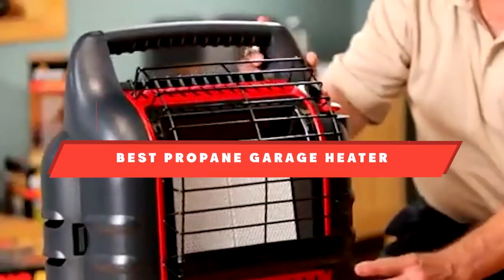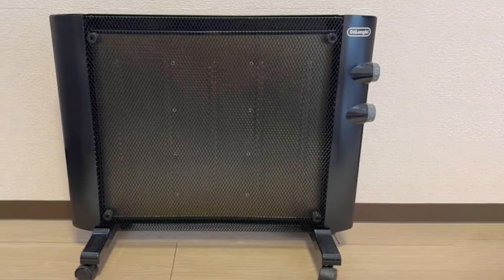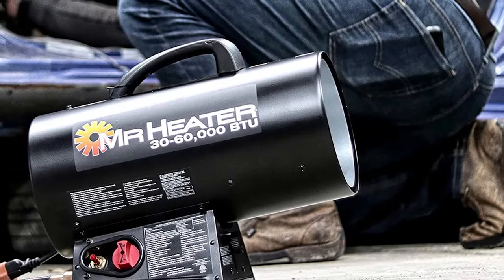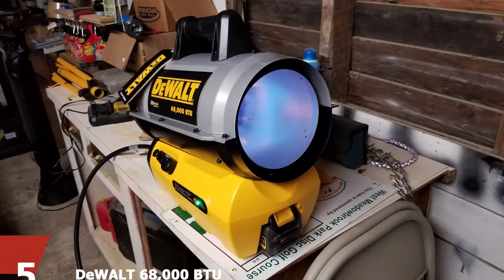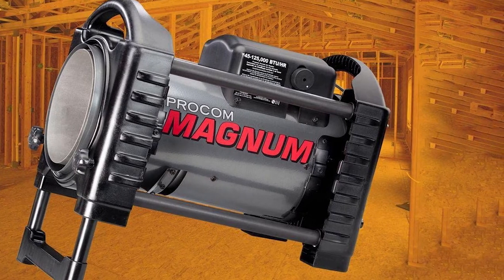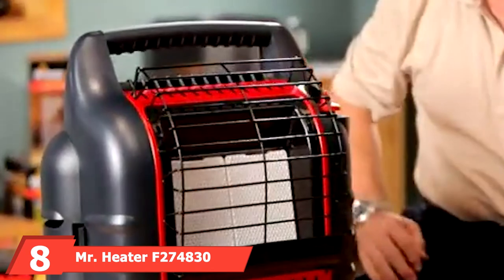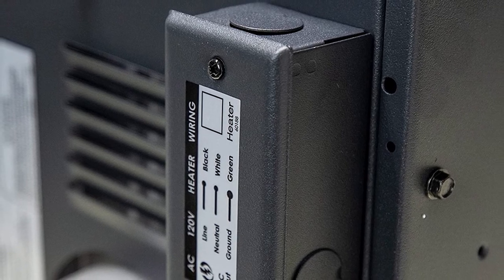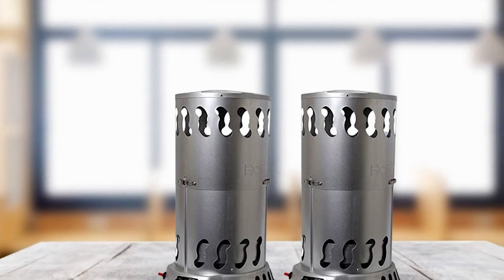Top 10 Awesome Propane Garage Heaters in 2024 (Top 10 Picks)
Links to the best Propane Garage Heater we listed in today's Propane Garage Heater review video:

1 . De'Longhi Mica Thermic Panel Heater

2 . Mr. Heater Buddy Space Heater

3 . Mr. Heater 60,000 BTU Propane Heater

4 . Martin Direct Wall Mounted Heater

5 . DeWALT 68,000 BTU Cordless Forced Air Propane Heater

6 . ProCom 125,000 BTU Forced Air Heater

7 . Texsport Sportsmate Portable Propane Heater

8 . Mr. Heater F274830 MH18BRV Big Buddy Grey Indoor

9 . Mr. Heater F260550 Big Maxx MHU50NG

10 . Mr. Heater Corporation MH200CVX Convection Heater

What are the Best Propane Garage Heaters in 2024?
In today's video we reviewed the top 10 best Propane Garage Heaters on the market in 2024. We made this list based on our personal opinion and we ranked them in no particular order, after doing our research based on their prices, quality, durability, brand reputation and many more.

After watching this video you will know which are the best budget, top selling and top rated Propane Garage Heater on the market today.

If you choose from this list you can be sure that you buy one of the best Propane Garage Heaters available today.